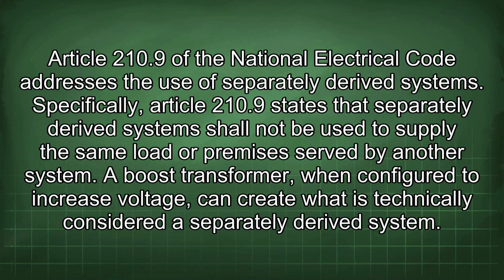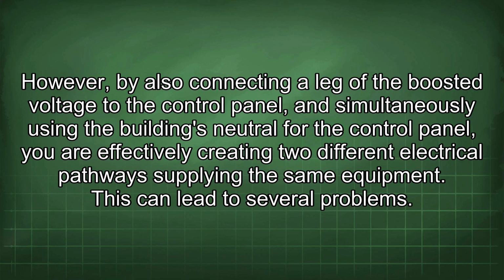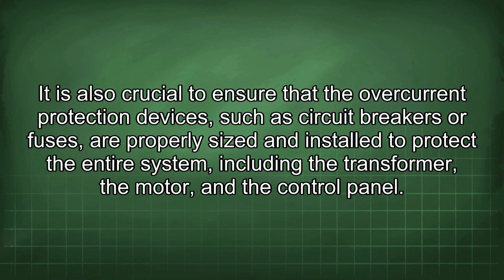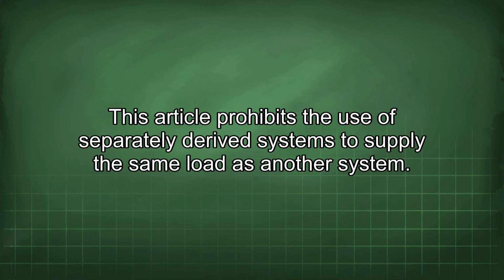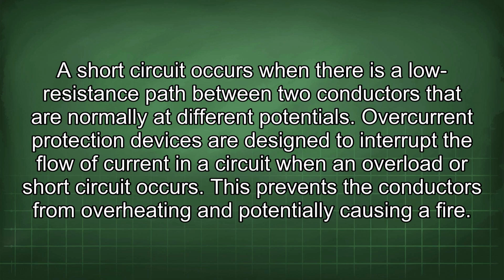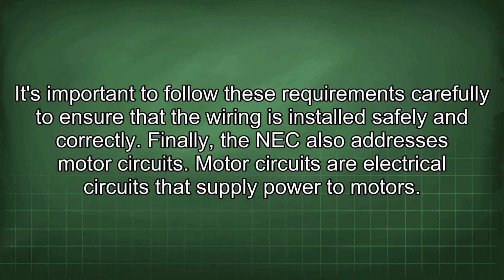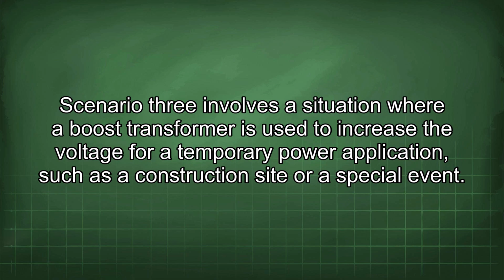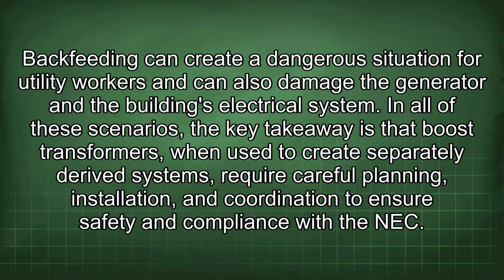Boost Transformer Code Violation Explained Sewer Pump Application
Using a boost transformer to supply a sewer pump motor with a control panel supplied by another system is a code violation. Article 210.9 prohibits separately derived systems from supplying the same load as another system. This setup creates a separately derived system violating NEC regulations.